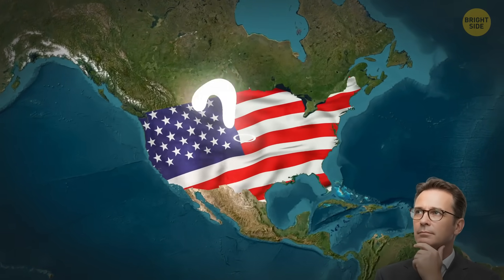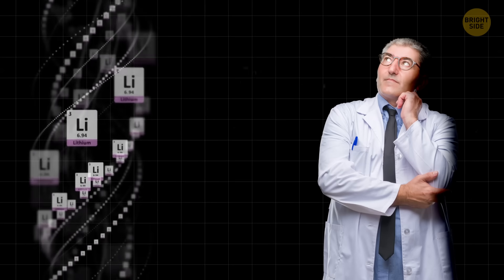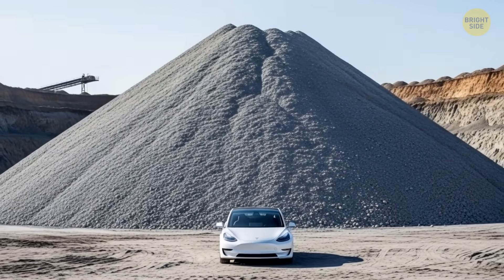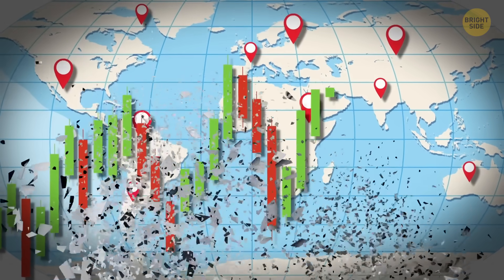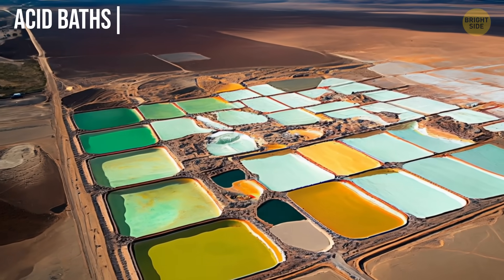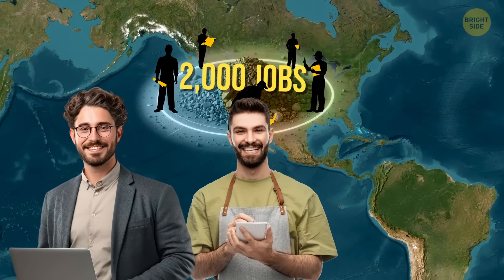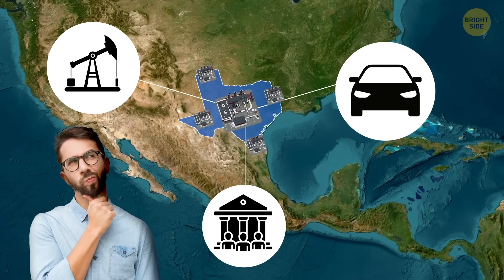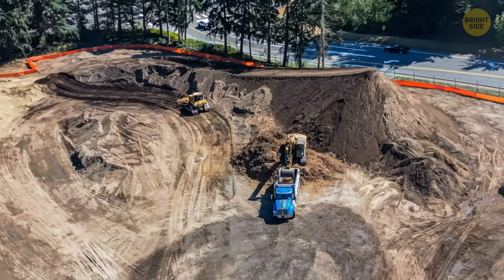This New Mega Project Could Flood America With Money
The U.S. is turning a remote patch of desert in Nevada into something huge — the largest lithium mine in North America. Backed by a jaw-dropping $2.26 billion federal loan, Thacker Pass isn’t just about digging minerals out of the ground, it’s about rewriting the global energy game. This project could supply enough lithium to power hundreds of thousands — and eventually millions — of electric vehicles. Even GM dropped $650 million into it, proving the big players are betting on this future. And the bigger picture? It’s about breaking free from China’s control and pushing America to the front of clean tech. Don’t miss this story about how a dusty hole in the desert might change the world.